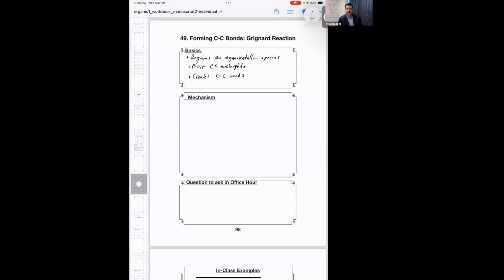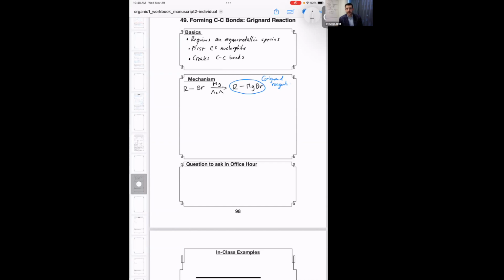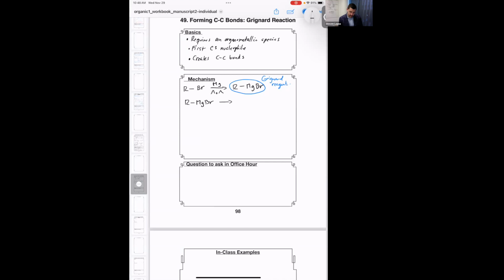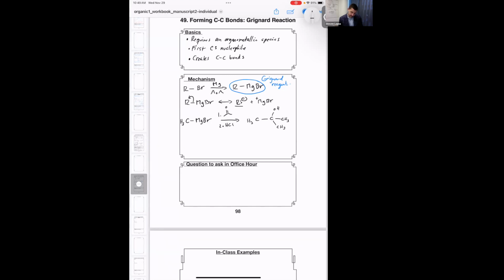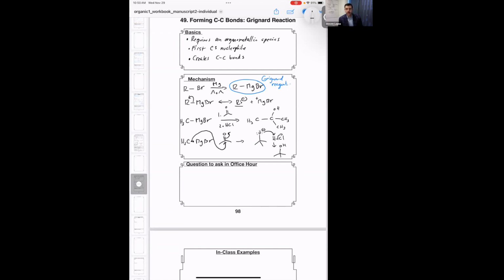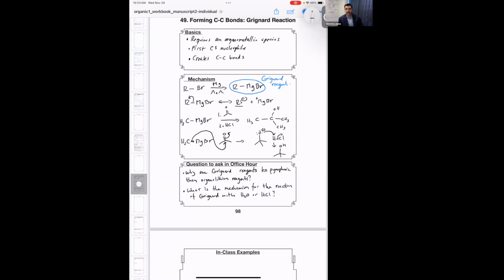Episode49: Grignard reagents and reactions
Learn about the Grignard reagent and it's reactiosn! This video is meant to complement my workbook